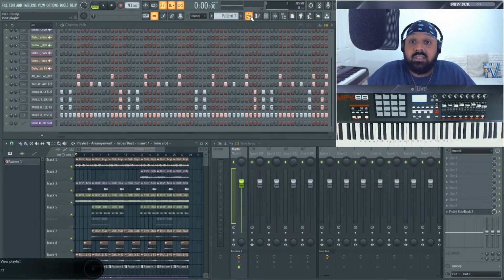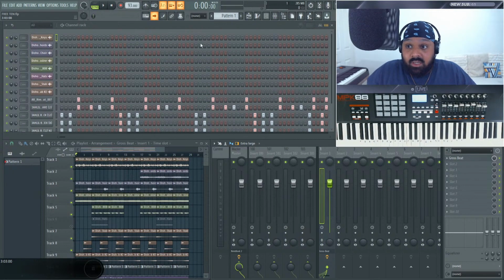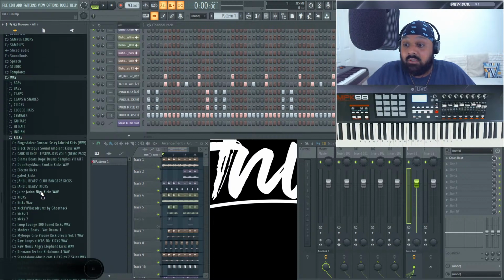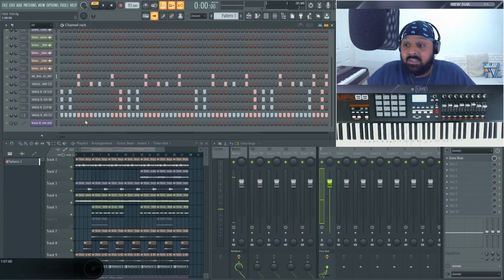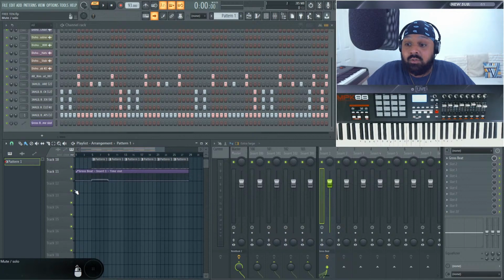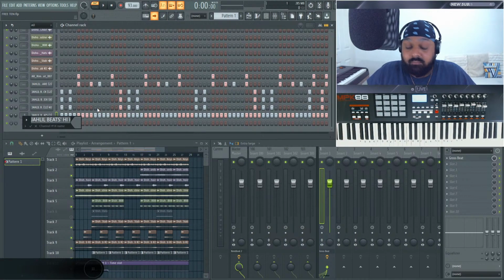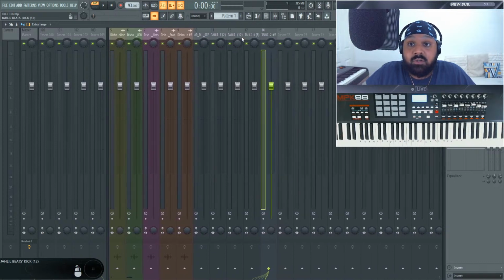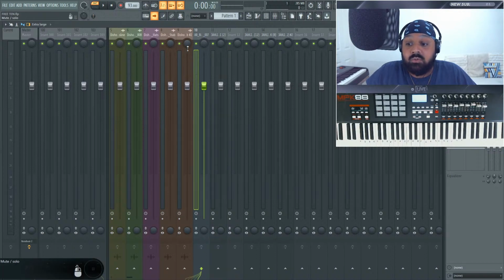🔴 LIVE - Lockdown Sessions #9 [Hard Hip Hop Beat] X Dropping Some 🔥🔥🔥 Bars!!!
Today I gave you guys a quick overview of FL Studio 20 as well as playing a beat and dropping some 🔥🔥🔥 Bars!!

 *Tip of the Week: * When your'e making beats, know you're artists and accommodate your chords, beats and melody so the vocalist can express them selves and have room to experiment.

💯MY FAVOURITE PLUGINS / VSTs:
↪︎Addictive Keys
↪︎Philharmonik 2

👋NEW HERE?
I’m Animal, a rapper turned producer from Peterborough.
On my channel you’ll find my Singles & Freestyle's aswell as live sessions of me making beats, FL Studio tutorials, (but you can apply it to Logic X, Ableton, lmms or whatever DAW you use). I live stream every Sunday 8pm UK Time.

Success is my DRIVE
Passion is the FUEL
The destination is LIMITLESS

💳Like what I'm doing?

I really appreciate all tips received as it helps towards buying better equipment for my home studio and growing my YouTube channel.